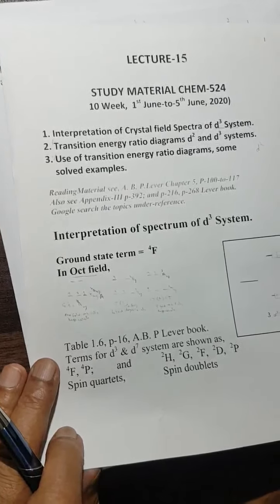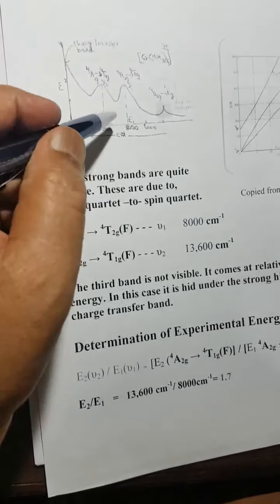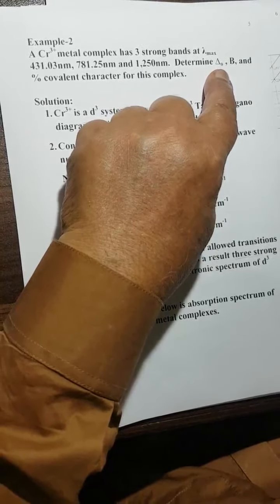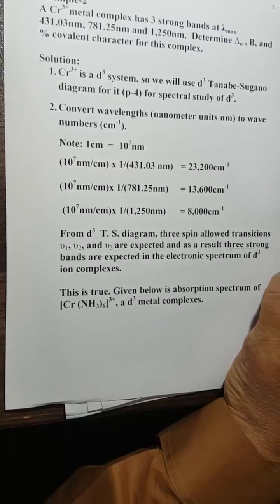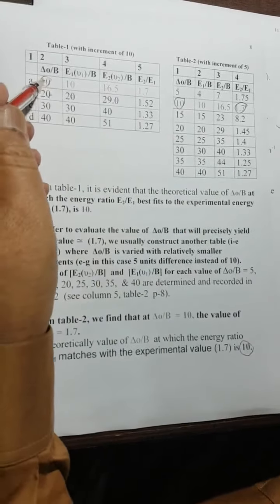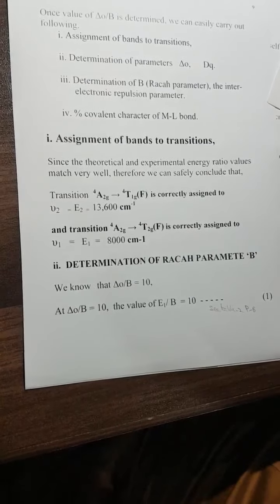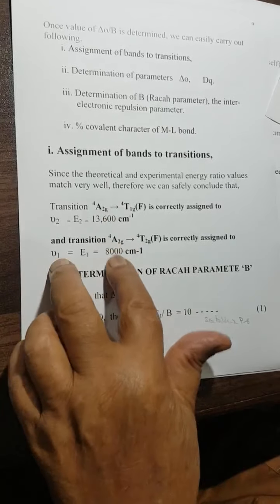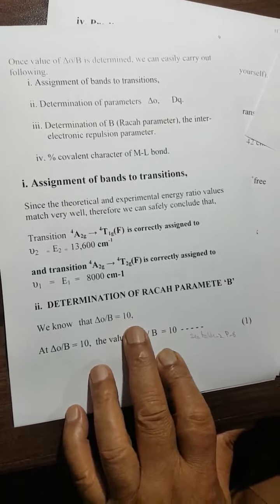Interpretation of spectra of d3 system and use of transition energy ration diagrams (Part 1)